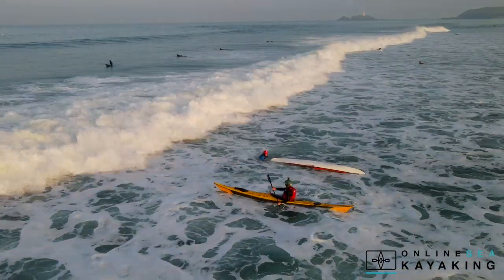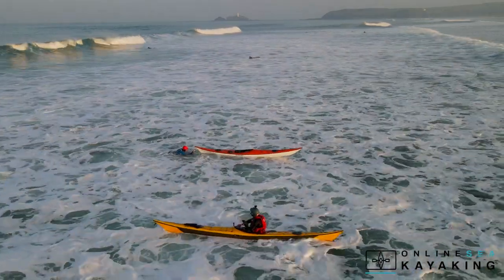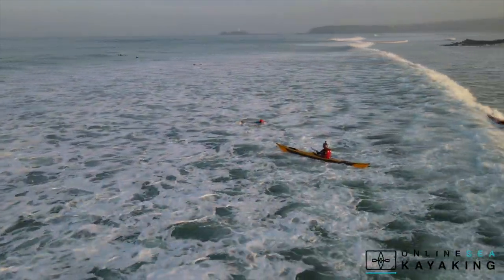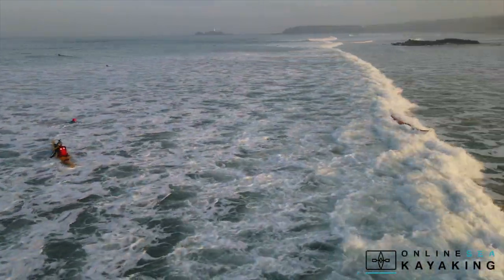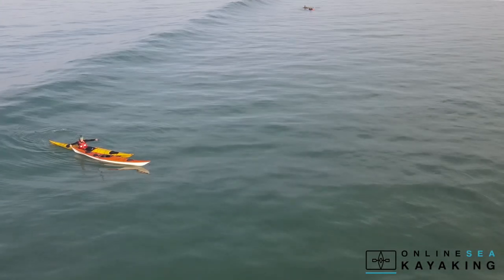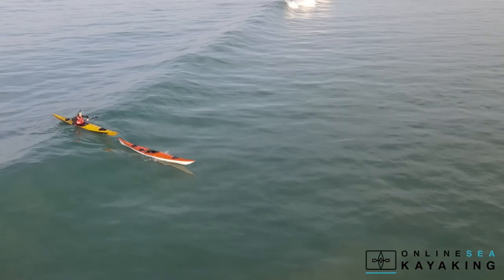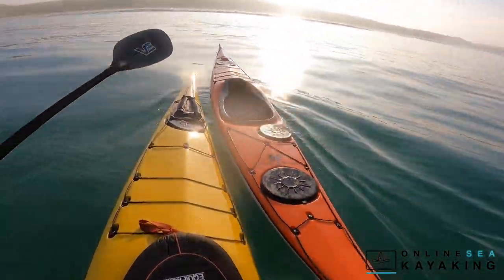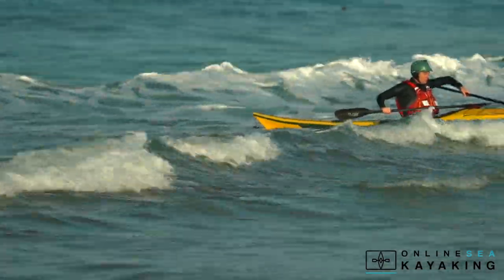Sea kayak surf rescues - Learn rescue techniques for the surf zone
At some point you or your paddling partner are going to capsize and swim while surfing your sea kayak.  This video is an introduction to the series of lessons in the online sea kayaking rescues course.